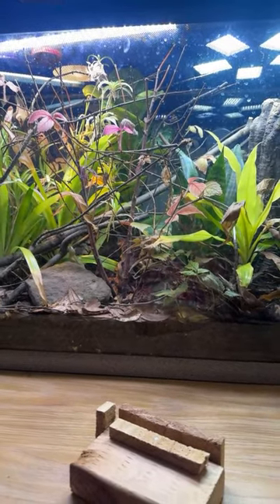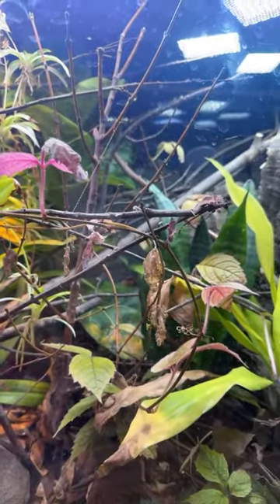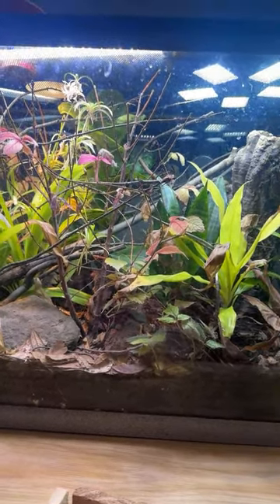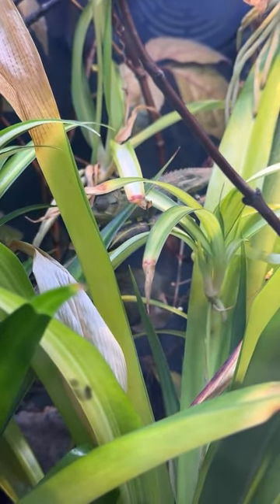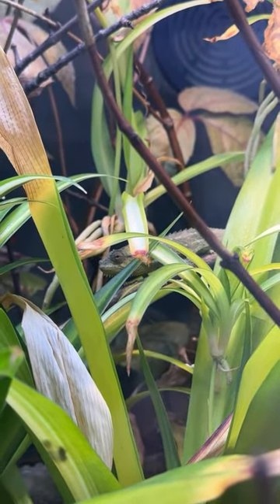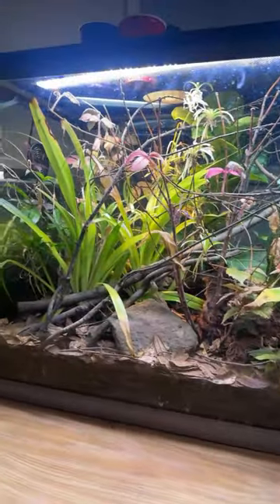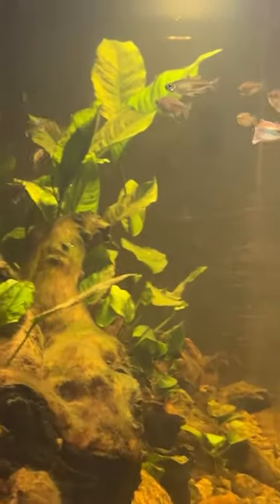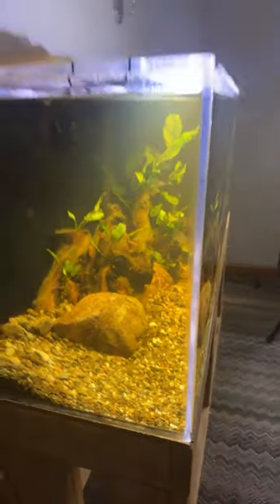All About Helmeted Chameleons! (And a special bonus!)